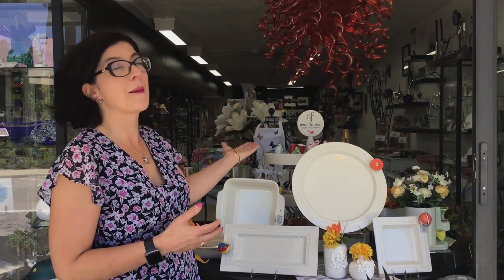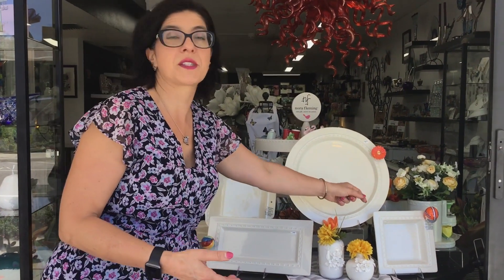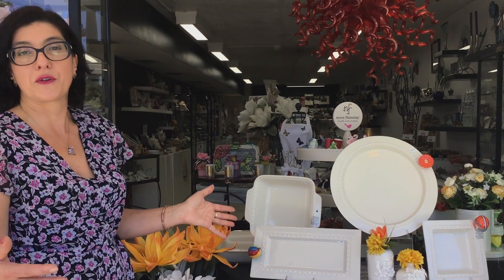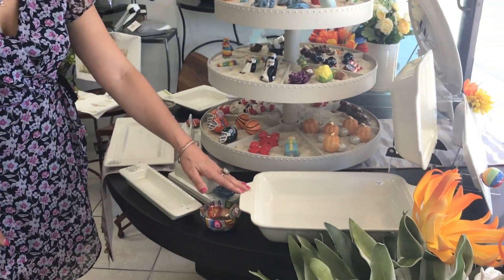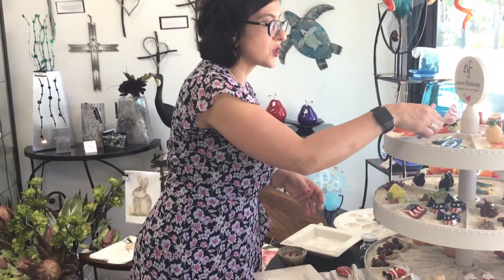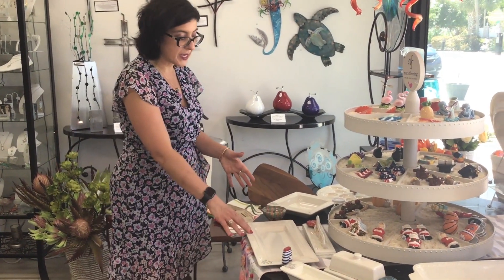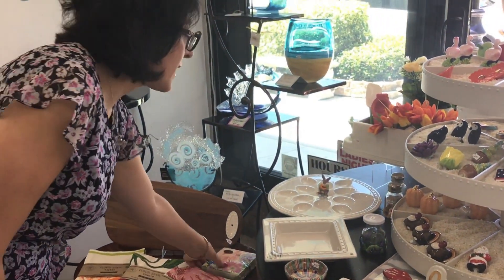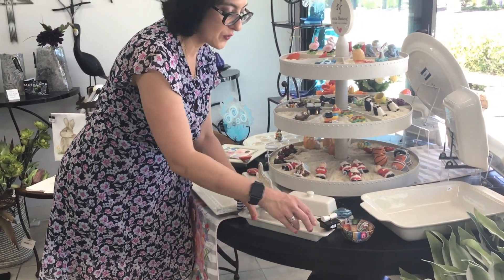What's In Store: Nora Fleming - A Gift for Every Occasion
Virtual shopping at Just/Because! Join your personal shopper, Barbara herself, on Facebook and YouTube Monday through Friday. This week we feature Nora Fleming - A Gift for Every Occassion ! See something you like? Call, email or click through to our ONLINE shop which is now open on Facebook